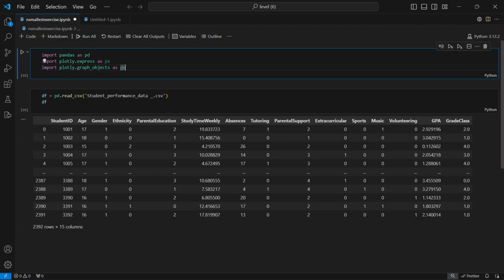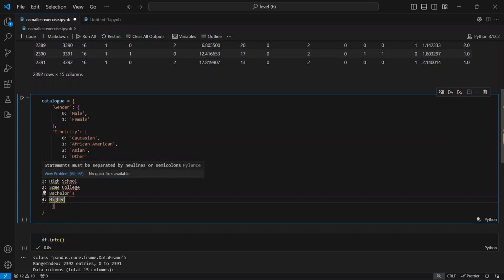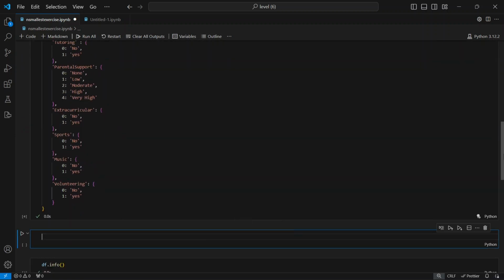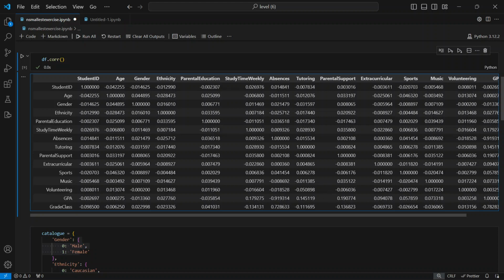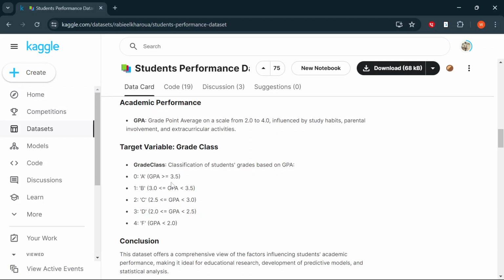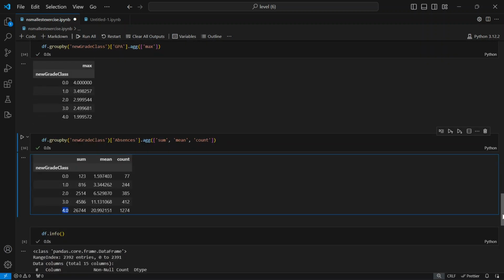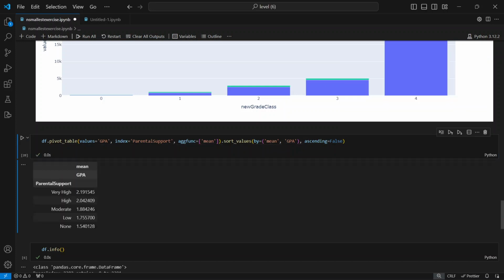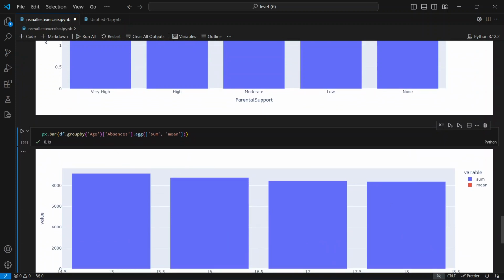Data Analysis Project on Student Performance Data from kaggle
This video does a comprehensive analysis of a dataset obtained from Kaggle. It utilized several pandas features that anyone interested in learning about pandas could learn from. I believe the freestyle data analysis like this would help people to gain one or two.